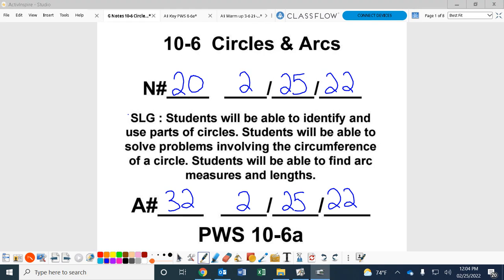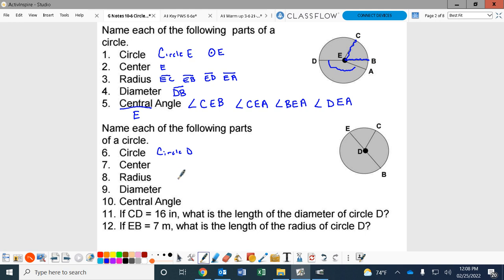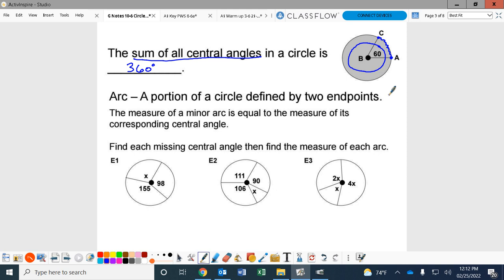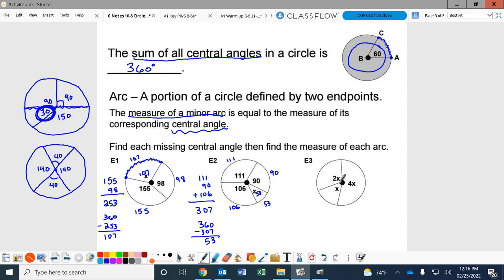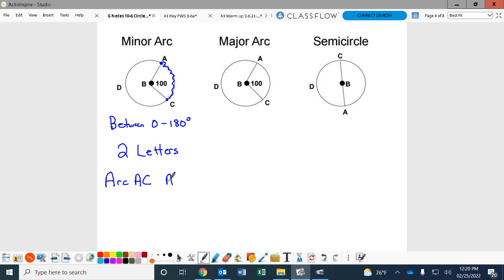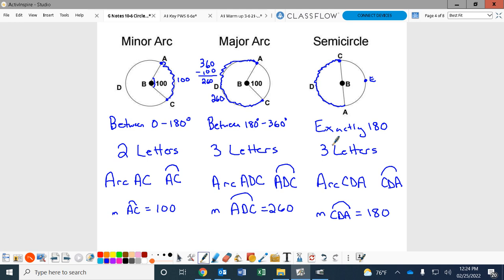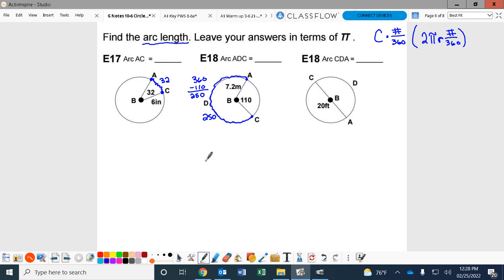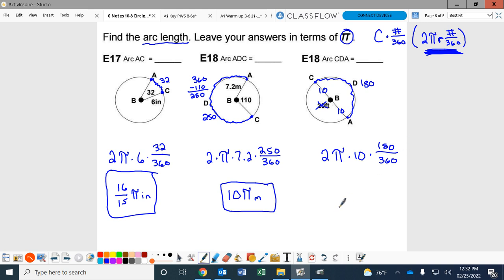Geometry Notes 10-6